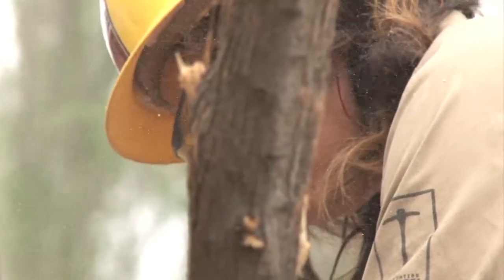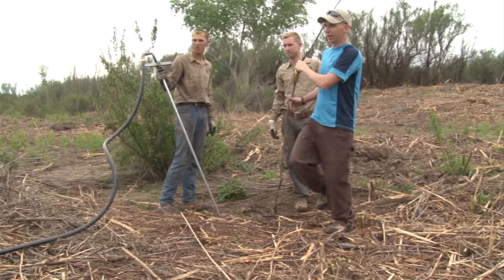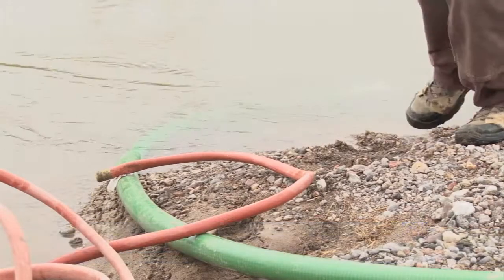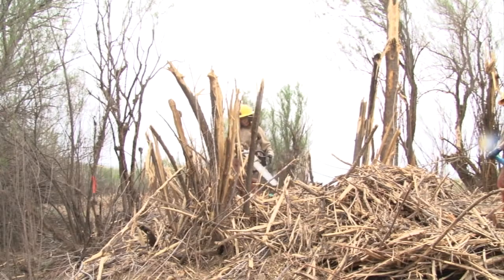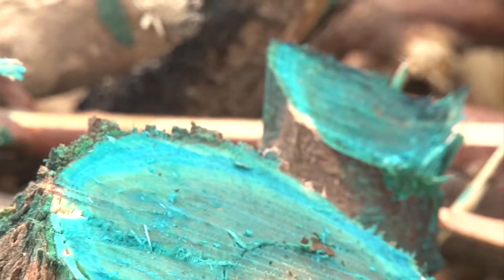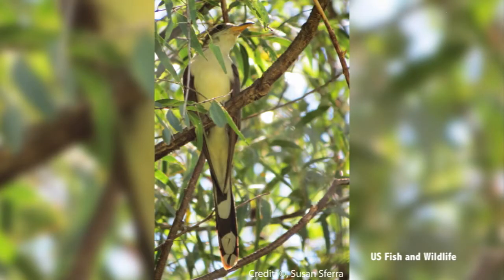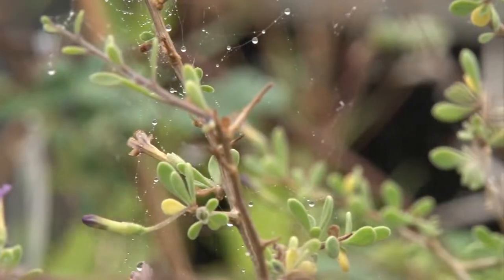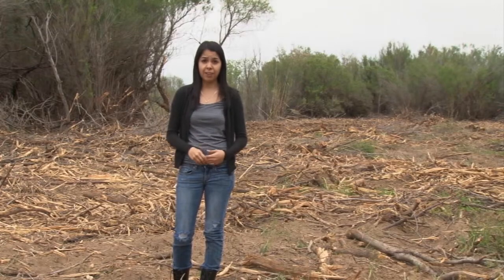Native vegetation planted to battle beetle on Gila River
Word that a beetle introduced to kill off Tamarisk is heading toward Graham County isn't entirely good news because endangered birds live in the invasive trees. Environmentalists are working to replant native vegetation to save the birds. Video by Brenda Carrasco